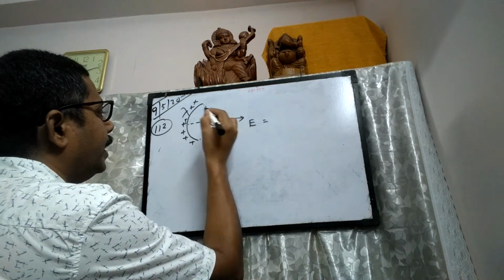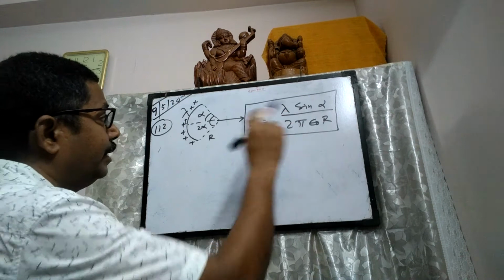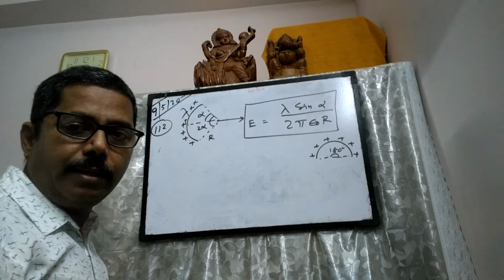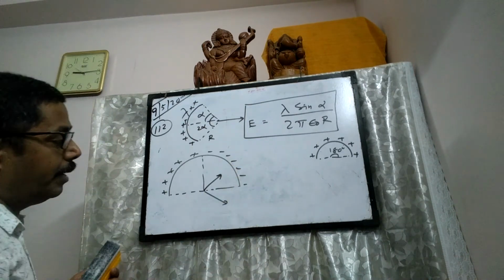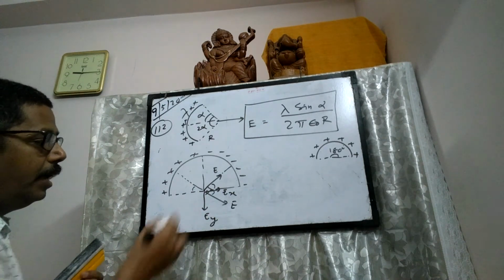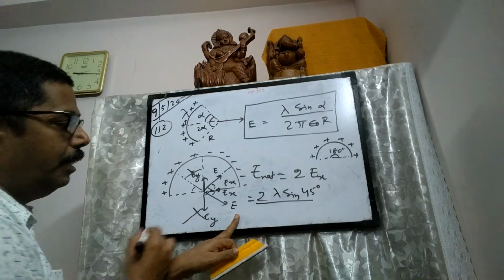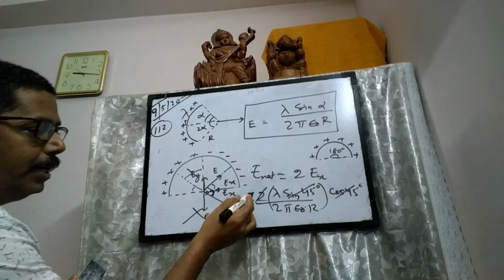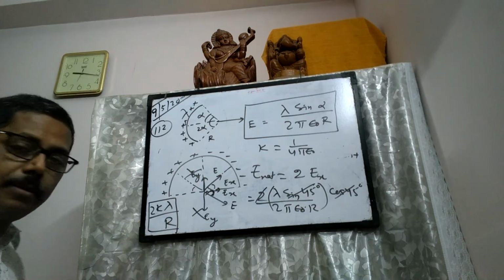11 May 2020